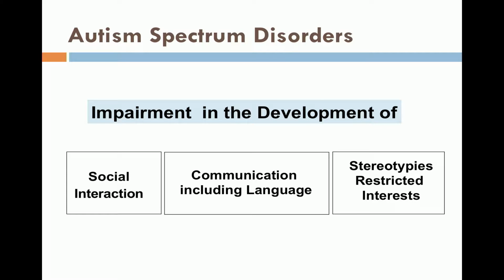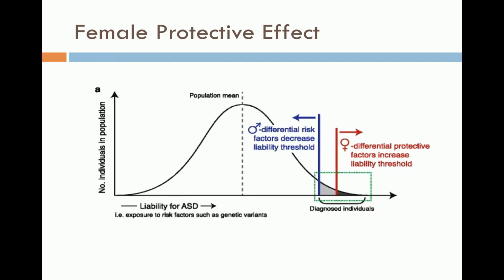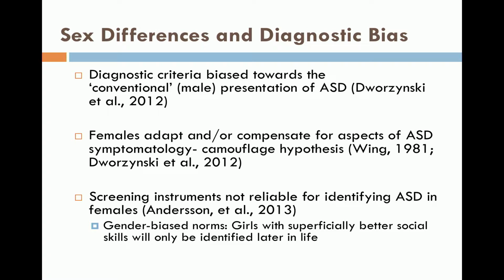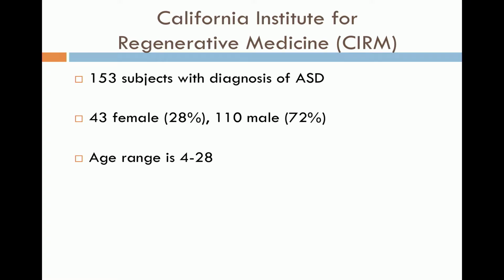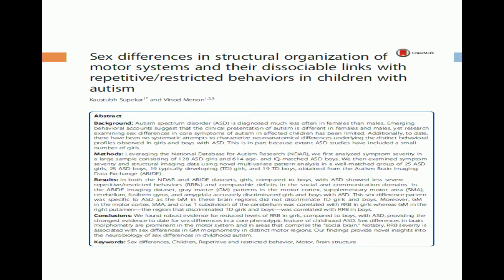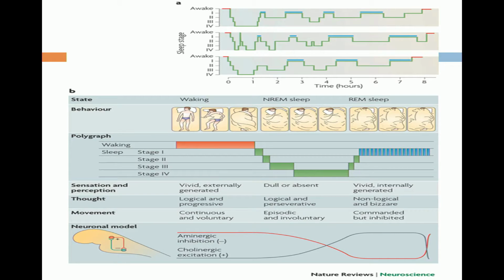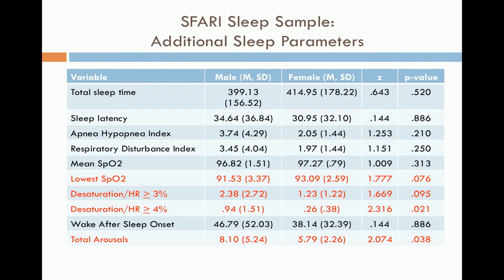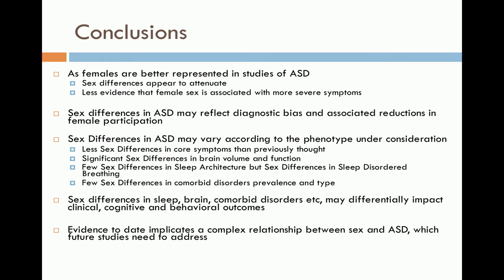WSDM 2017 Autism Hallmayer and OHara